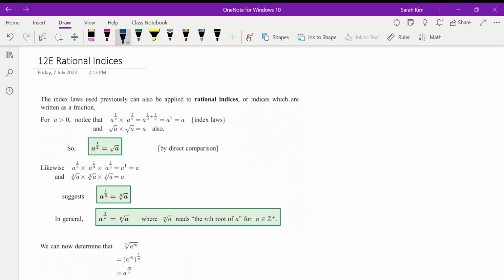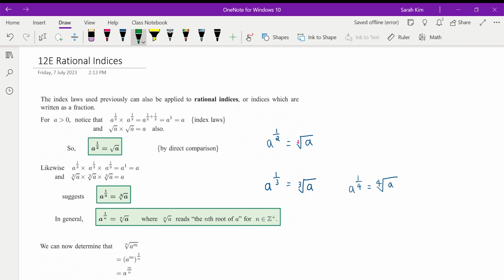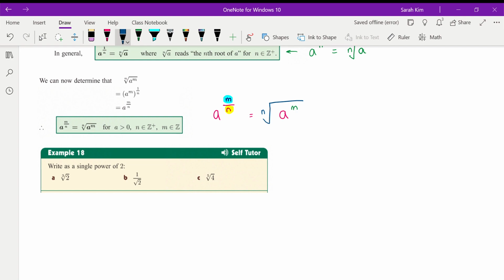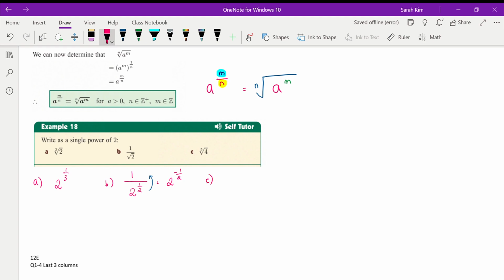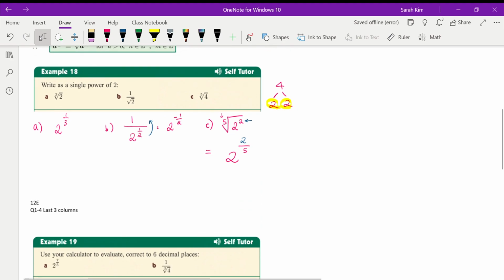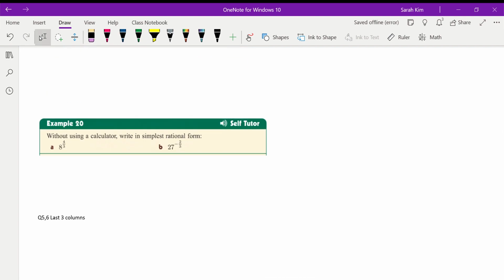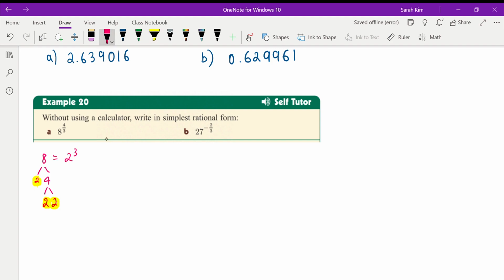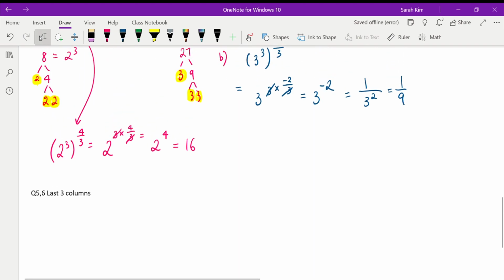12E Rational Indices